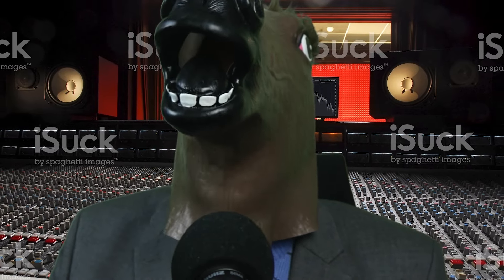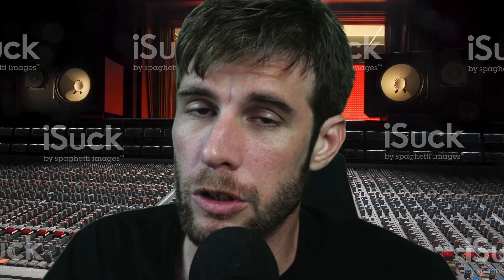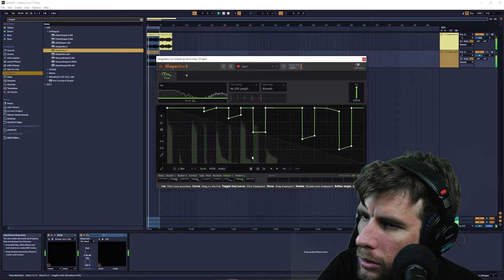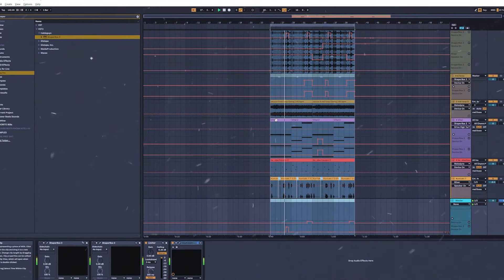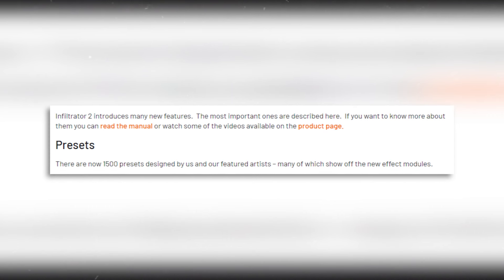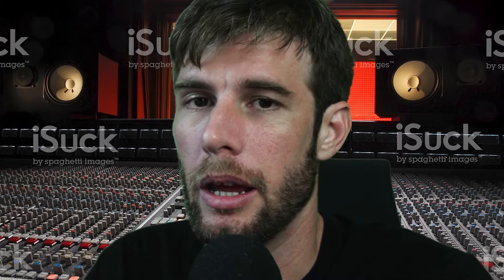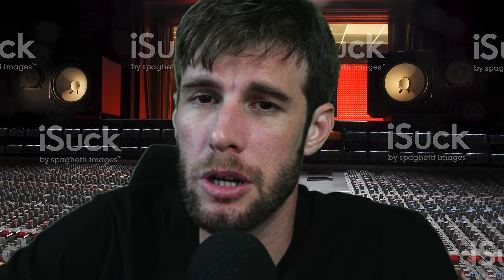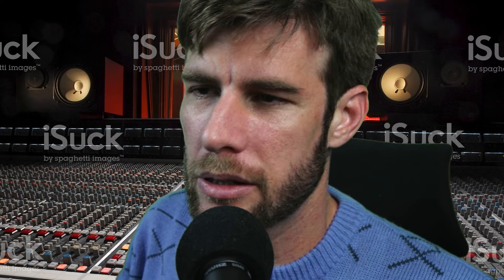Is This Better than the Plugin of the Year? (Plugin Police)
Who would win in a fight, infiltrator 2 or Shaperbox 3?